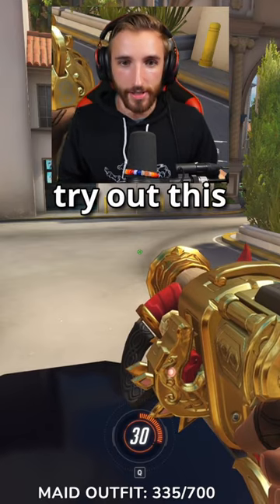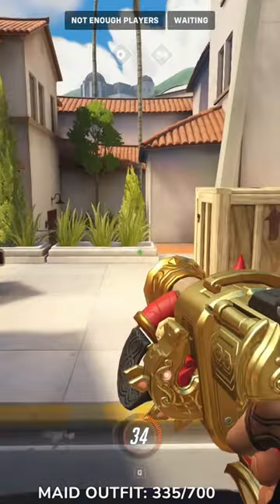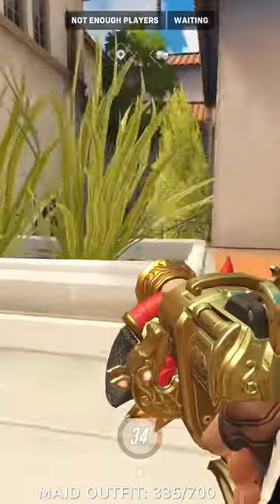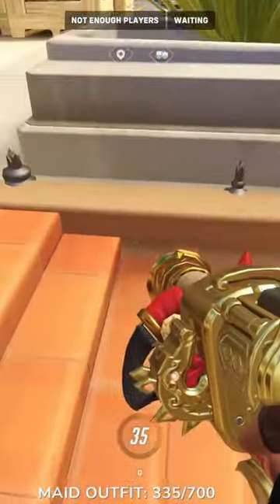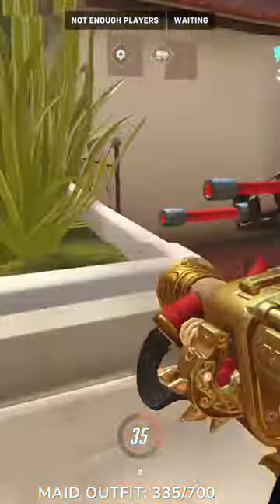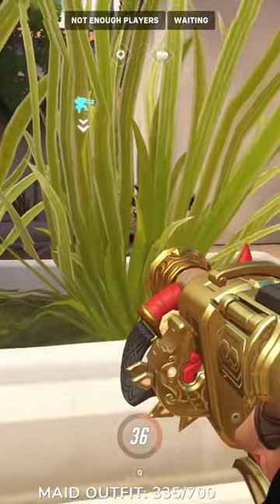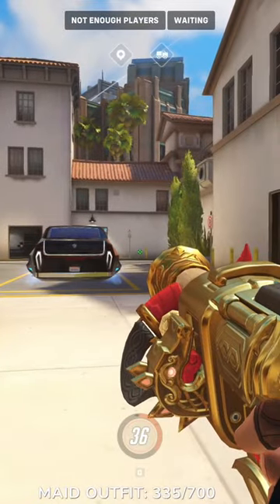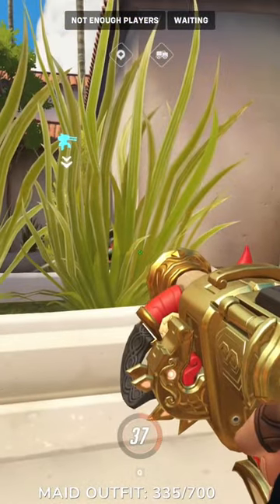INSANE torb turret on Hollywood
Make sure to follow all socials!

Overwatch Short, Gaming shorts, abstract shorts, Overwatch Funny Moments, Funny Gaming Shorts, Funny Overwatch Shorts, Funny Overwatch Gameplay, Overwatch2, Overwatch 2,